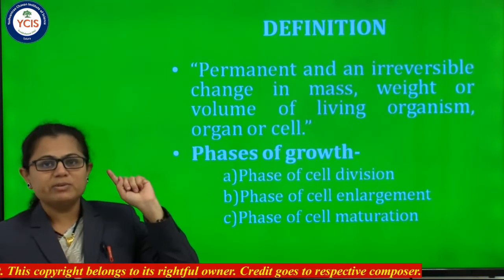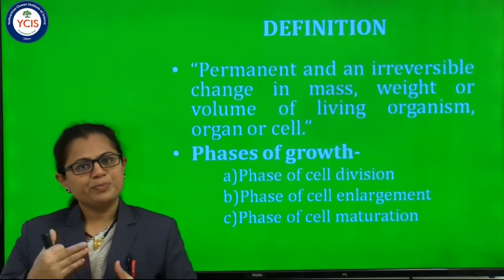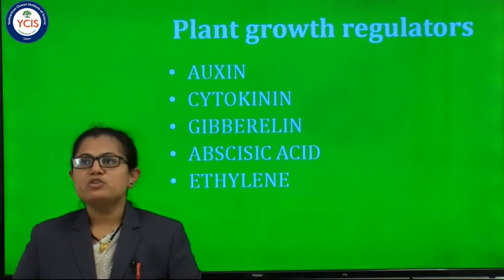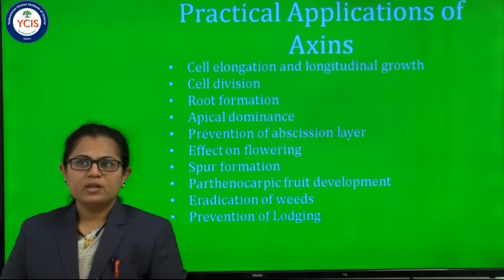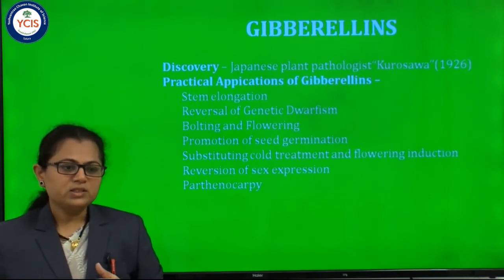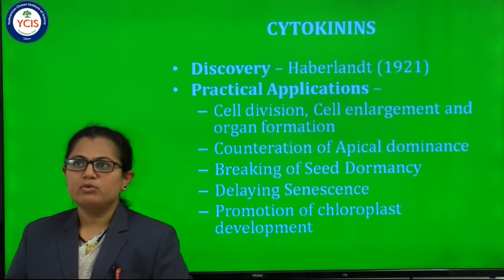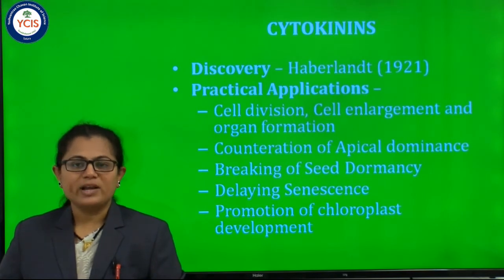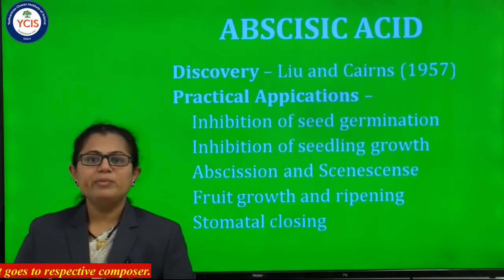Dr Vaidehi B. Chopade (Assistant Professor, YCIS, Satara)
Botany: Plant Growth and Regulators